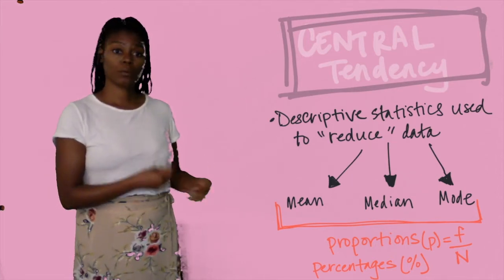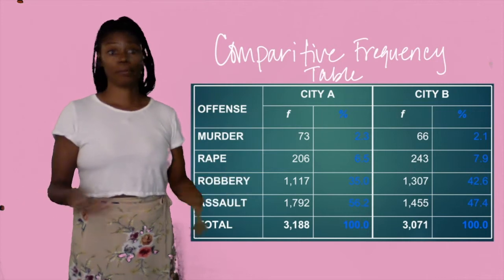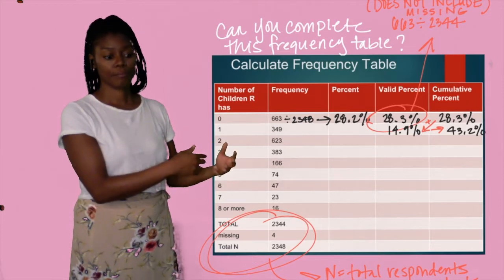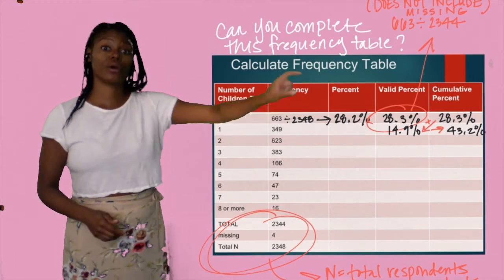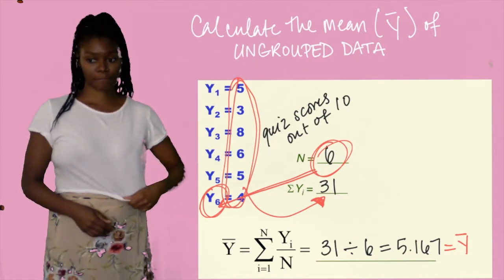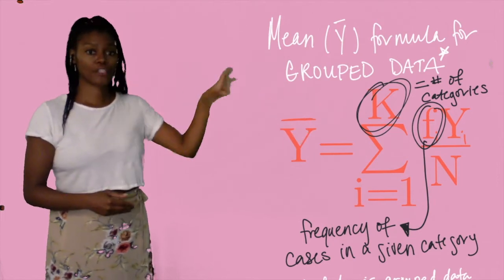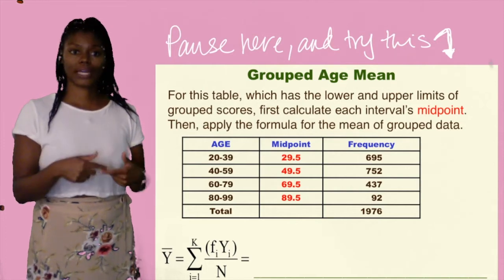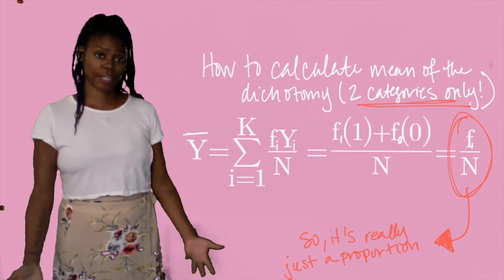Describing Statistics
This week we learn how to read frequency tables, and use measures of central tendency to describe social statistics.